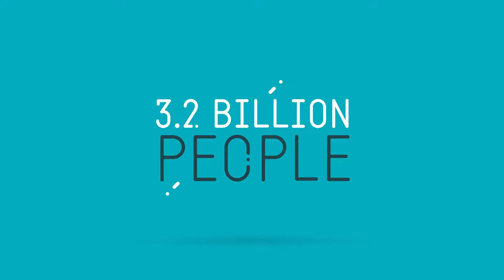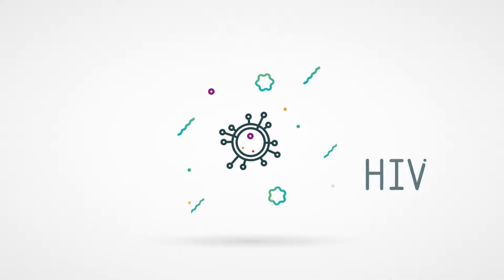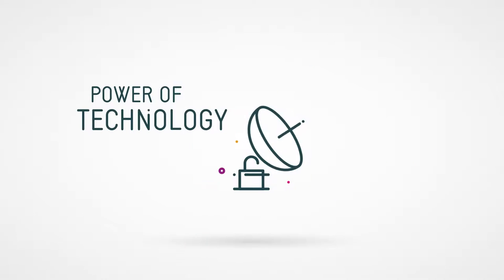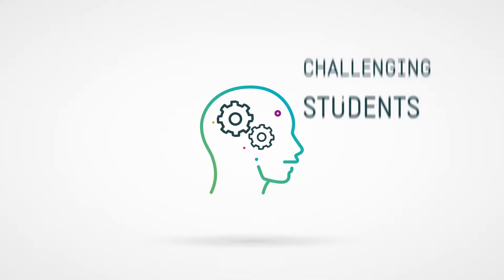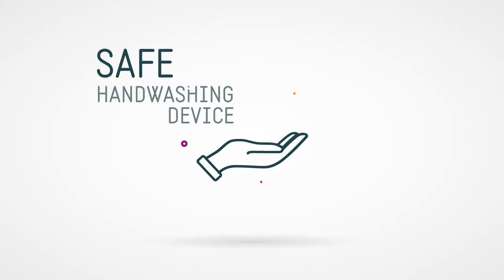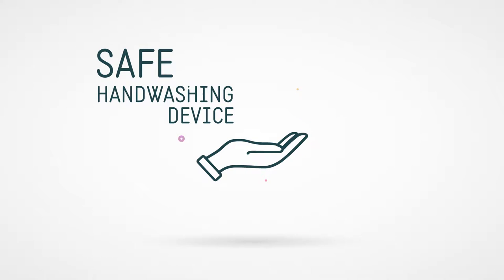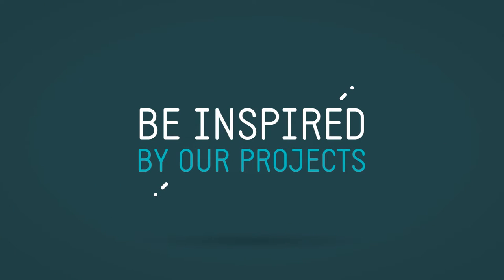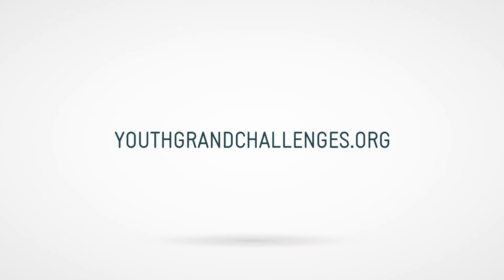Youth Grand Challenges 2016/17 - animation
Run by the British Science Association and supported by the Bill and Melinda Gates Foundation, the Youth Grand Challenges calls on students aged 11-to-19 to come up with innovative solutions that have the potential to change the world, and will reward the best projects from young people created in response.

This animation aims to introduce the Youth Grand Challenges to students and help get them thinking about their project ideas.